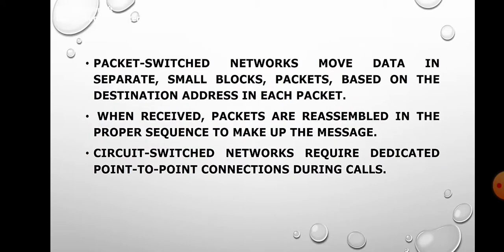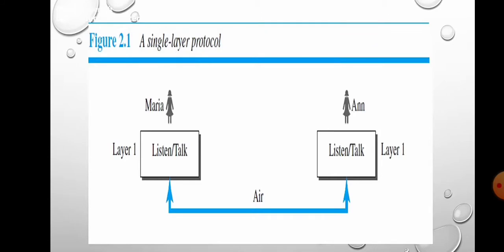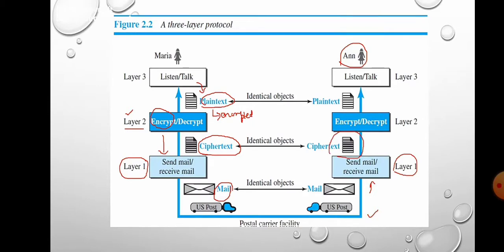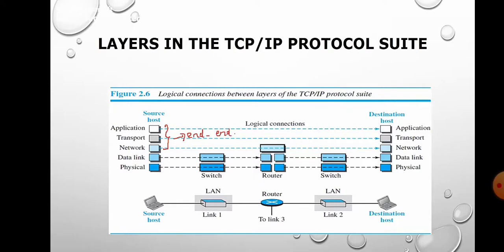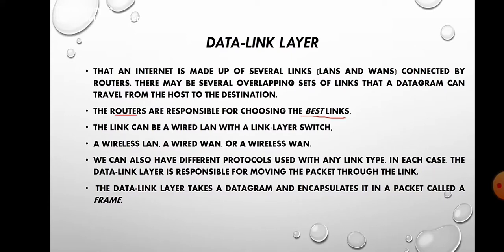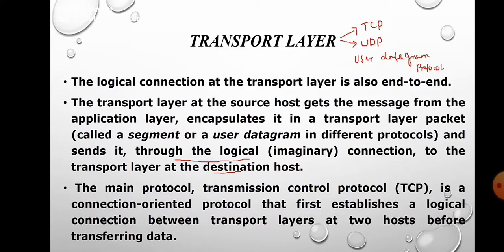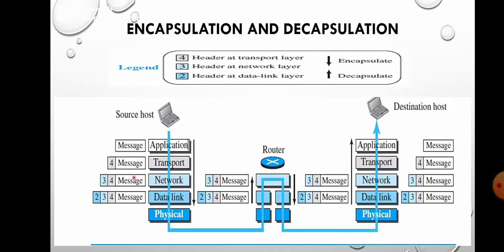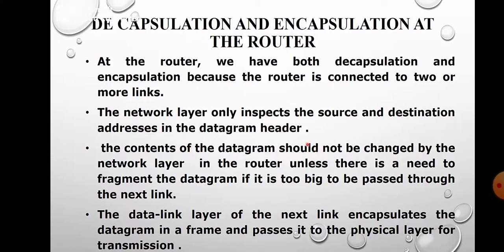DC|Module 1|Part 3